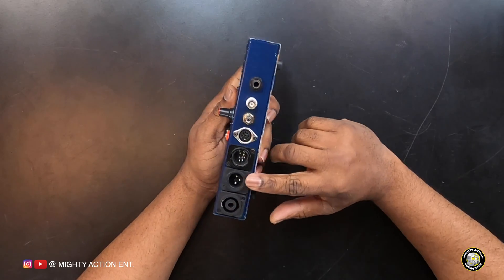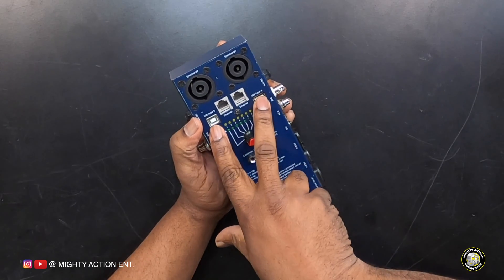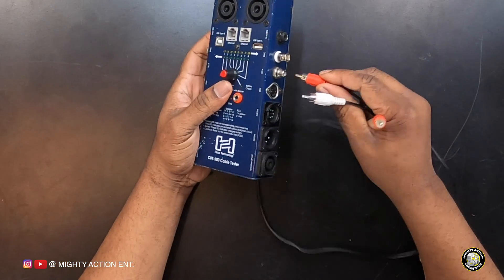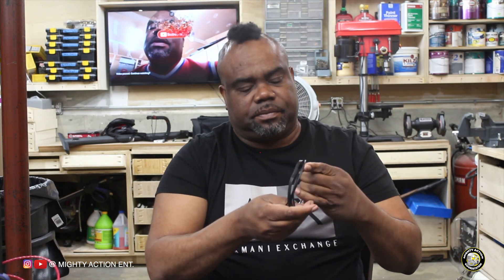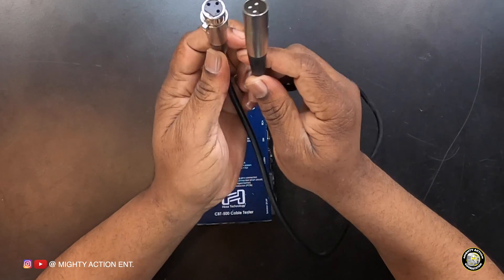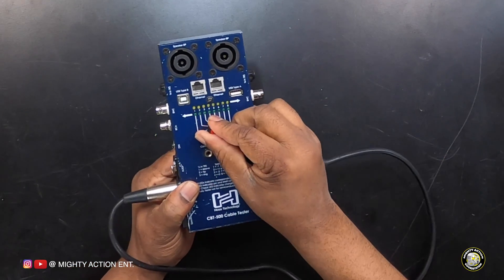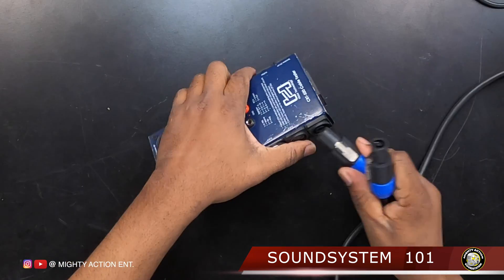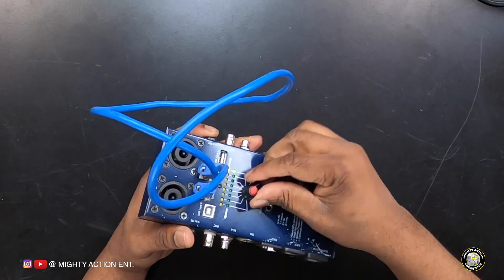SOUNDSYSTEM 101 - HOSA CBT-500 REVIEW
Join me as i give you an indepth view of the HOSA CBT-500 Cable Tester.
i will be testing a few cable as well as trying to replicate a broken cable. will also have a little experiment with one of the cables.

Below is a link to all the items in this video:
HOSA CBT-500